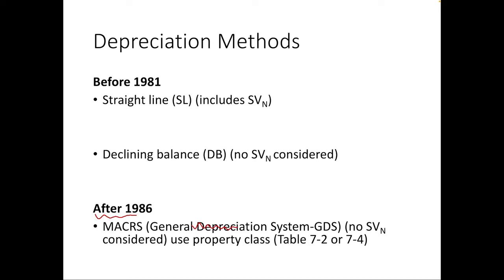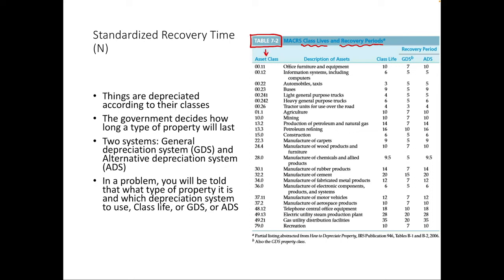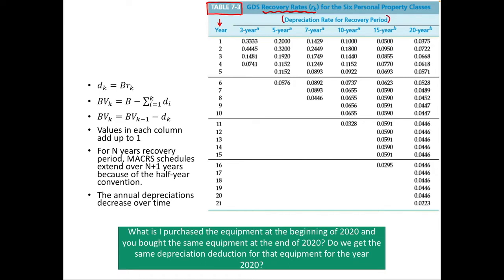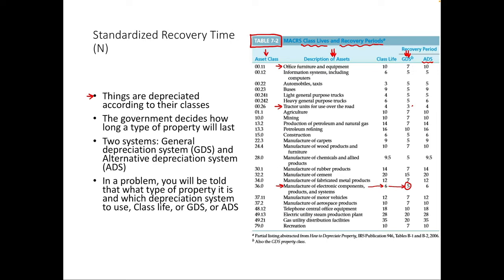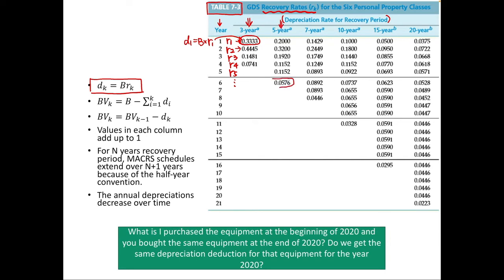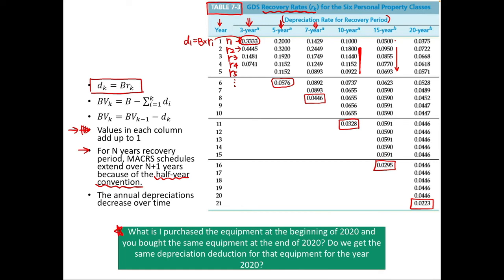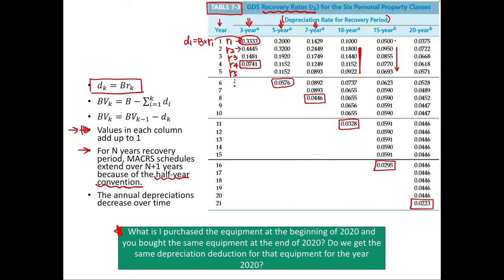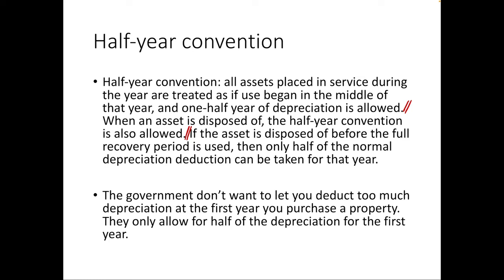IET390 Lec65 Ch7 MACRS method